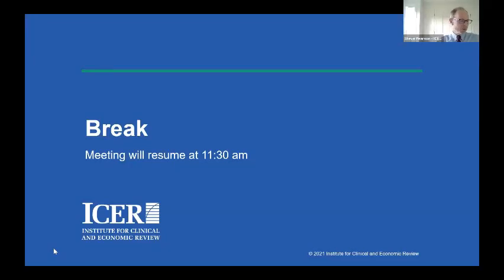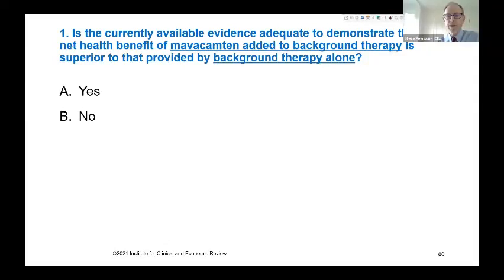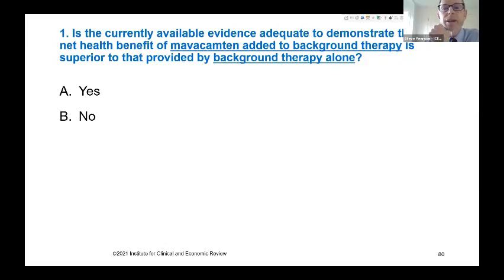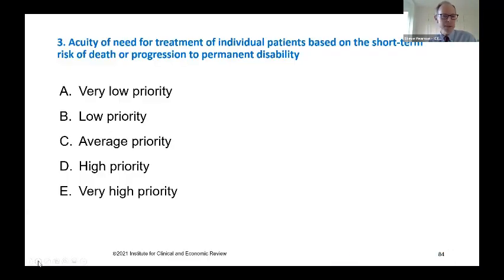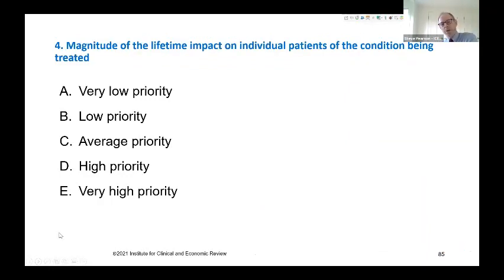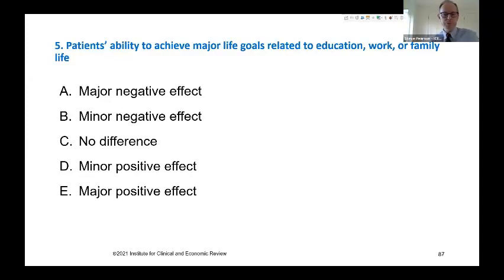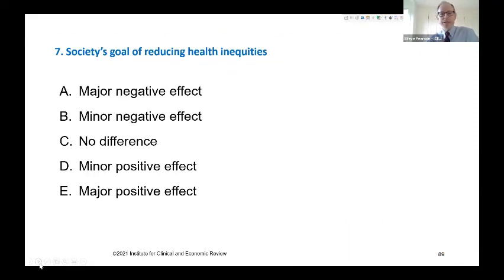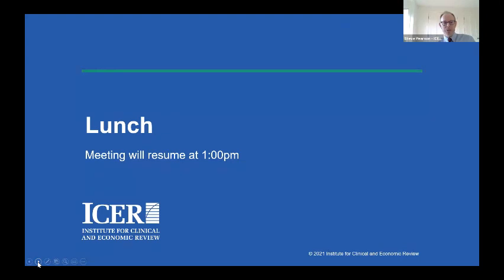ICER CTAF Public Meeting on Mavacamten for Hypertrophic Cardiomyopathy - Voting Session